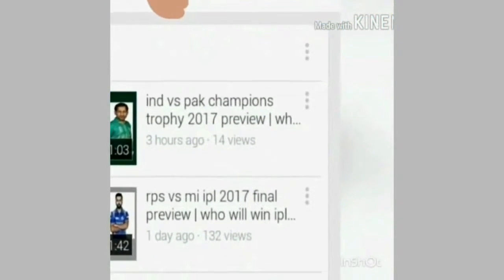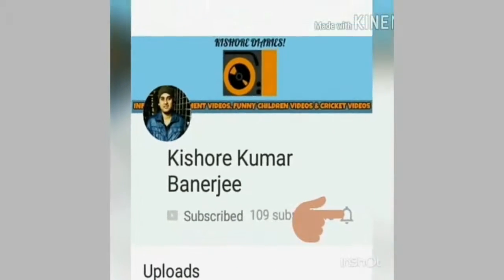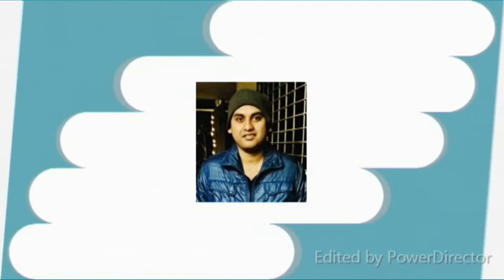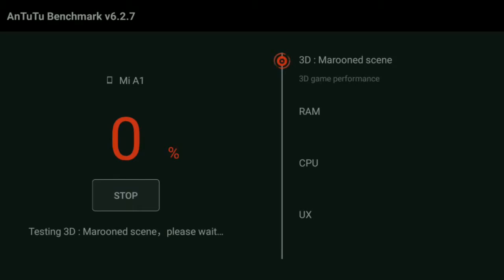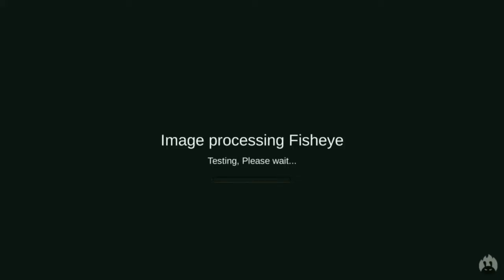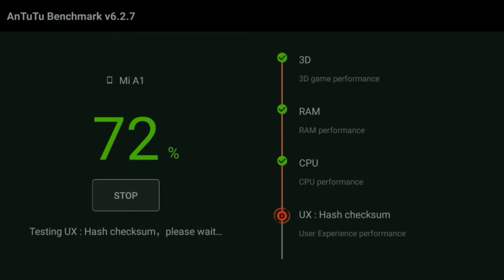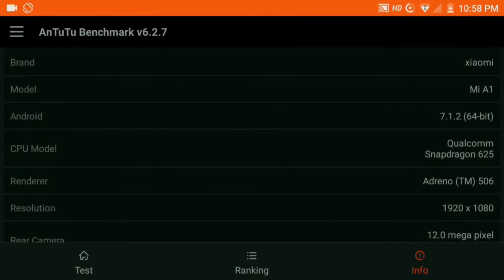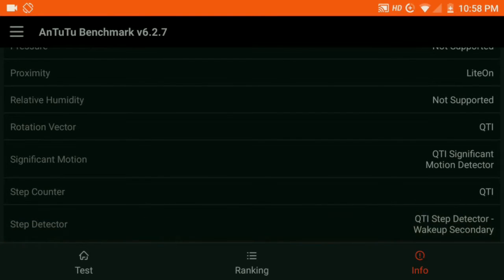What is the score of your android phone? | AnTuTu Benchmark for Android Phone Information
What is the score of your android phone? | AnTuTu Benchmark for Android Phone Information: FACTS

What is the score of your android phone? | AnTuTu Benchmark for Android Phone Information: ANTuTu Benchmark is an android application developed by Team ANTuTu which provides us two tests of our Display Graphics in 3D which calculates the performance quality of our Android Phone. The two video tests are Marooned & Garden performed under your Android Phone's Screen Resolution & Display Settings. And it calculates & provides us a score which decides where we stand among other phones. It makes a good comparison of display quality of all Android Phone.

Apart from that AnTuTu Benchmark also tests the touchscreen quality of our Android Phone with all the color tests & the results ranges from 1-10 (1 being the lowest & 10 being the highest) which calculates the Touch Sensitivity of our ANdroid Phone.

(For more details)

What is the score of your android phone? | AnTuTu Benchmark for Android Phone Information: Video Highlights